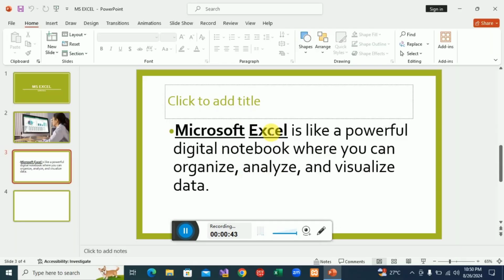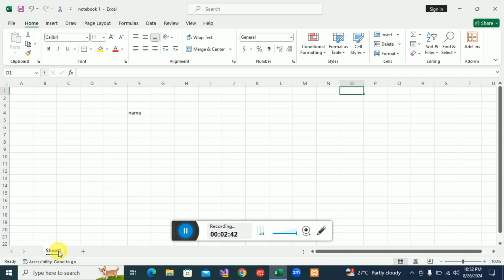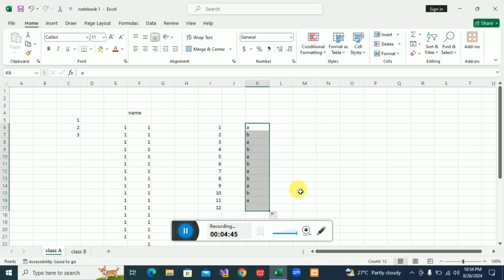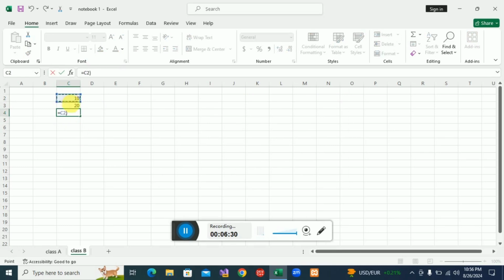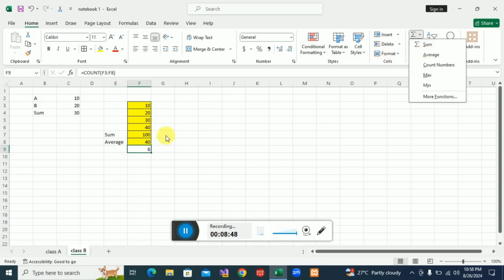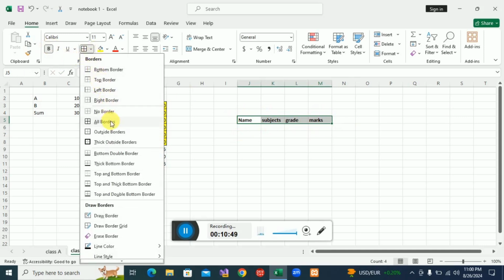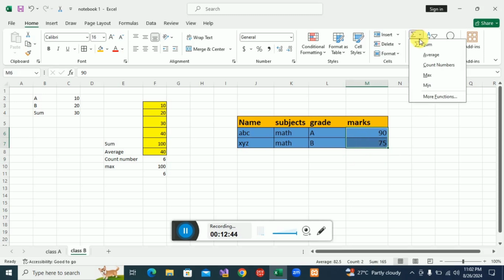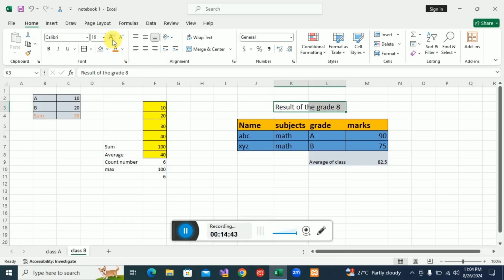Microsoft Excel. Basics of Ms excel. Ms office . spreadsheet .easy tutorial for kids and adults.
in this lecture you will get to know about
ms excel definition
columns
rows
cells
how to select rows, columns, cells
how to add data in excel?
fill option
colors , background color and how to add borders in ms excel .